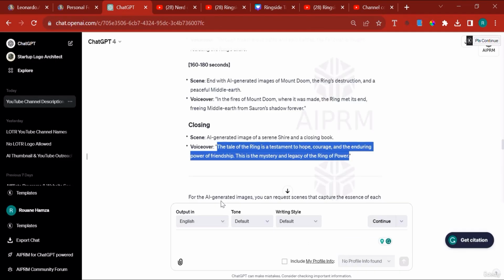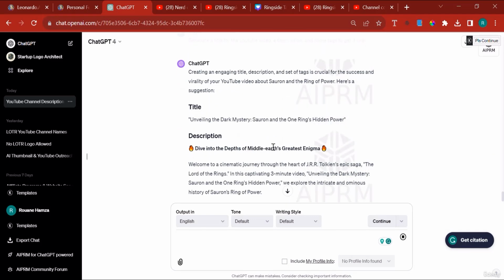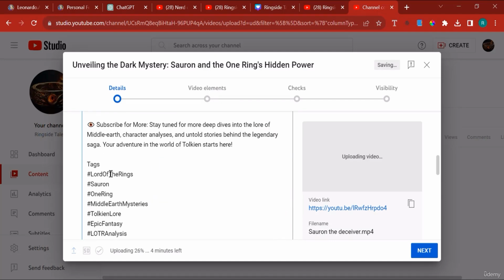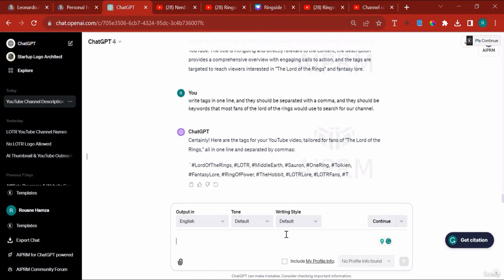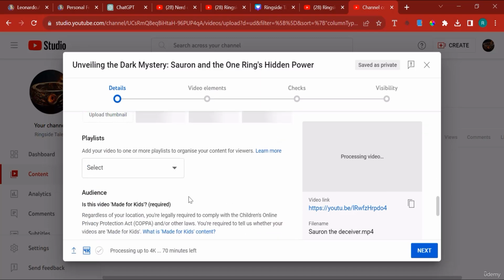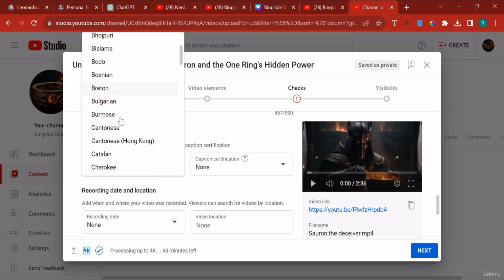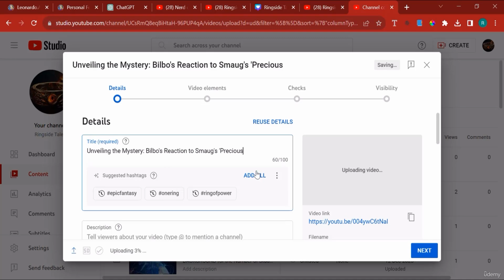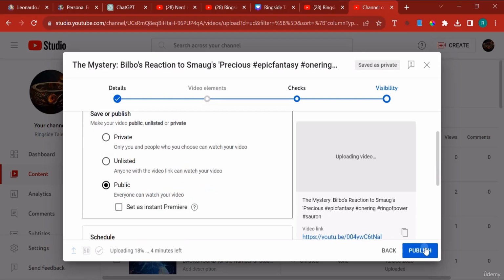16 Lets Upload the Youtube Video and the Short to Youtube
📢🎬 Uploading Your YouTube Video & Short for Maximum Reach! 🚀

Welcome to the 16th video in my ChatGPT & CapCut Mastery series! In this tutorial, I’ll guide you through the step-by-step process of uploading your YouTube video and Short the right way to maximize visibility and engagement. Optimizing your upload settings is crucial for YouTube growth!

🎯 What You’ll Learn in This Video:
✅ How to properly upload your YouTube video and Short
✅ Optimizing titles, descriptions, and tags for SEO
✅ Best practices for creating eye-catching thumbnails
✅ Scheduling vs. publishing immediately – what works best?

This is part of my Faceless YouTube & Passive Income series, where I teach you how to use AI tools like ChatGPT, DALL·E 3, Leonardo AI, Midjourney, and Canva to build and grow a successful YouTube channel!